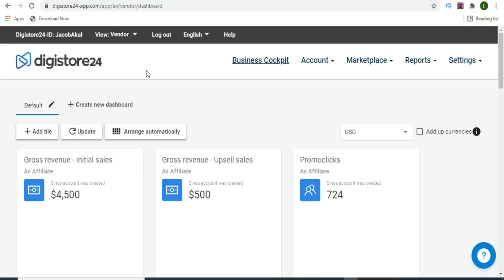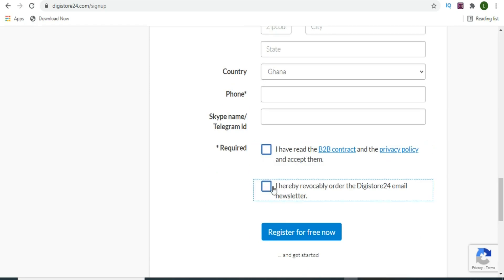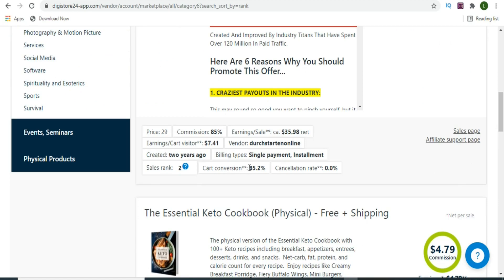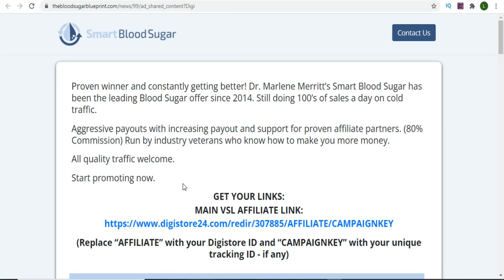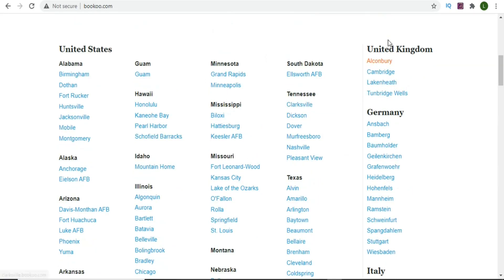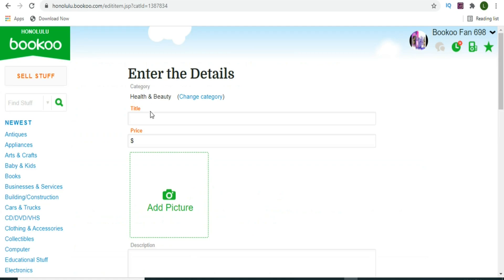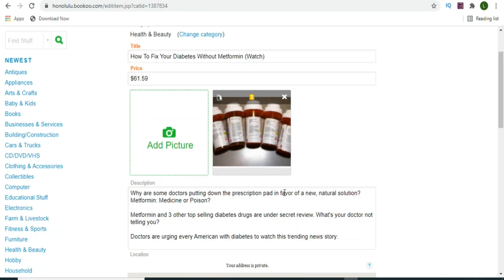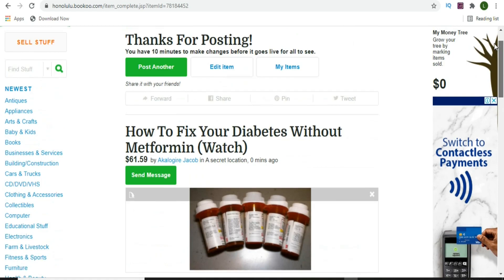Digistore24 Affiliate Marketing For Beginners Tutorial To Make $320 A Day Digistore24 Tutorial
In this video you'll will learn how to start Digistore24 Affiliate Marketing. This is a complete digistore24 affiliate marketing for beginners tutorial. Digistore24 is one the affiliate network that you can use to make money online at home, so make sure you watch carefully and follow all the steps that you will learn in this video. The best part is that you can do it for free.